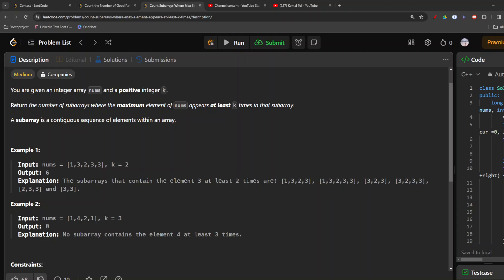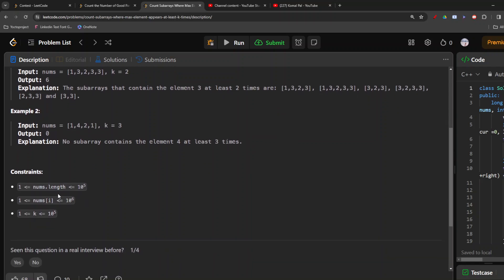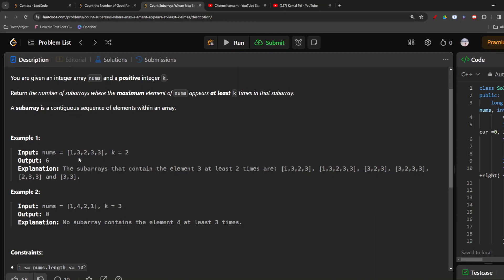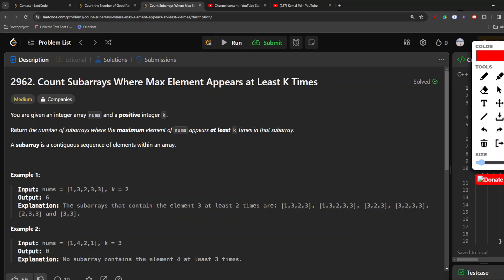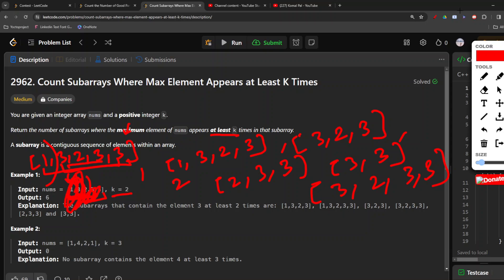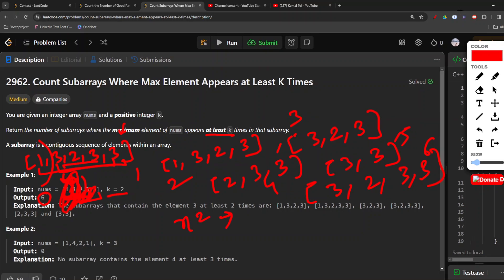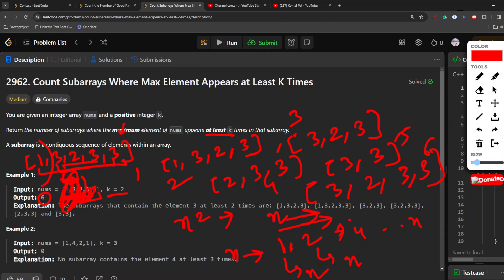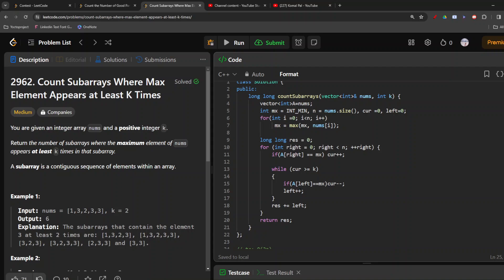Leetcode 2962 || Count Subarrays Where Max Element Appears at Least K Times || Weekly Challenge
Tc: O(n)
SC: O(1)

If you have any doubt you can either comment or join my whatsapp community: